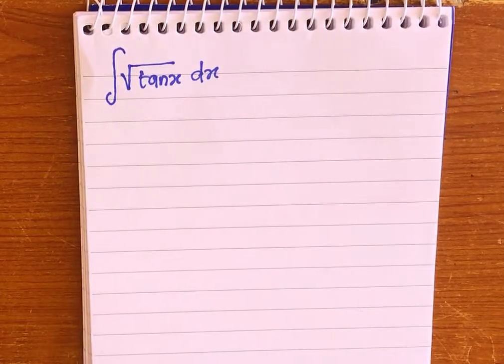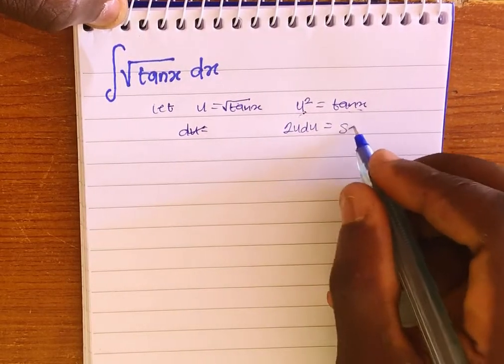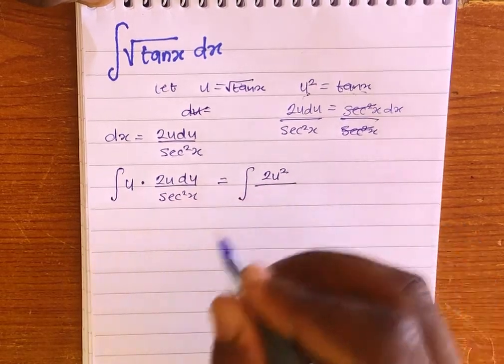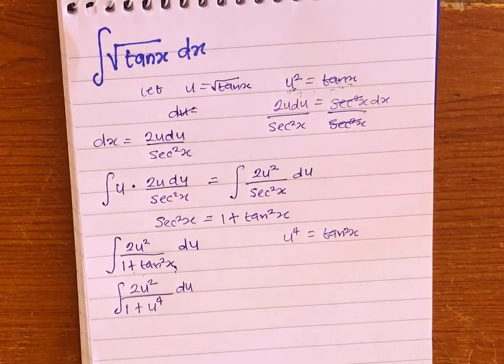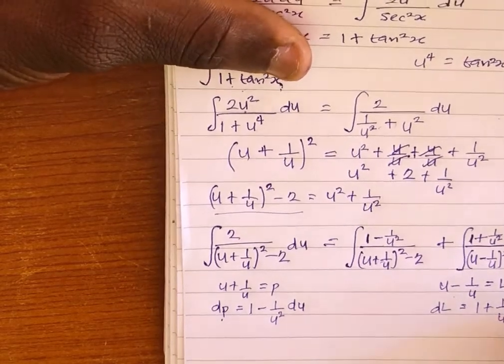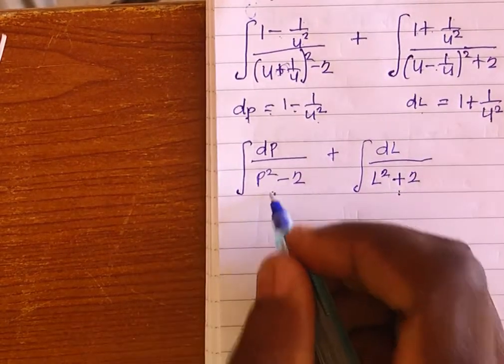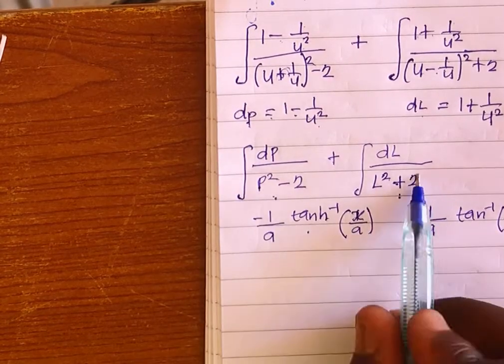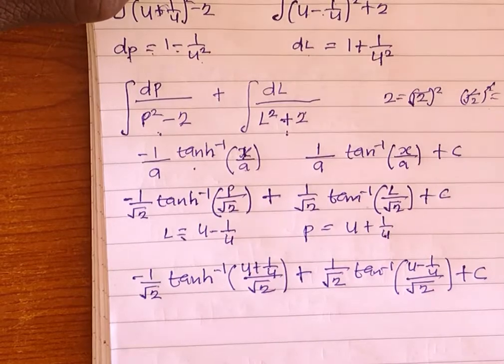How to Integrate ∫tanx dx | Easy Trigonometric Integration Trick!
📘 **How to Integrate (\int \sqrt{\tan x},dx) | Easy Trigonometric Integration Tutorial**

Are difficult trigonometric integrals giving you trouble? In this lesson, you'll learn a simple and effective method for solving

using substitution and trigonometric identities explained step by step.

This tutorial is designed to help you understand the method rather than memorize complicated procedures.

### 📚 In this video, you'll learn:

✅ How to simplify trigonometric integrals
✅ The substitution technique for √tan x
✅ Step-by-step integration
✅ Examination shortcuts and worked examples

This lesson is ideal for students preparing for:
🎓 WAEC
🎓 NECO
🎓 JAMB
🎓 GCE
🎓 IGCSE
🎓 A-Level
🎓 University Mathematics
🎓 Further Mathematics

By the end of this lesson, you'll confidently solve similar advanced trigonometric integration problems.

📌 **Remember:** The secret to mastering calculus is recognizing the right substitution and applying it correctly.